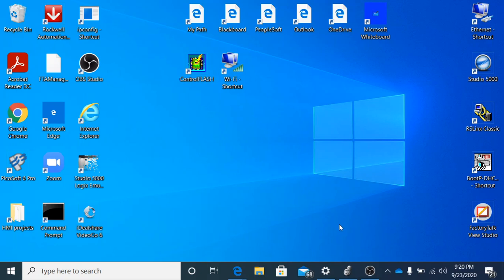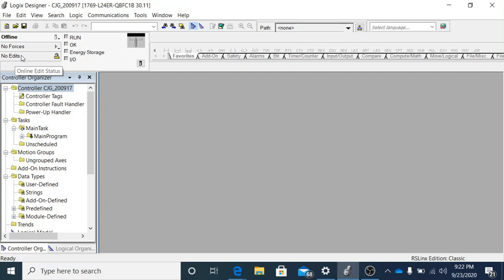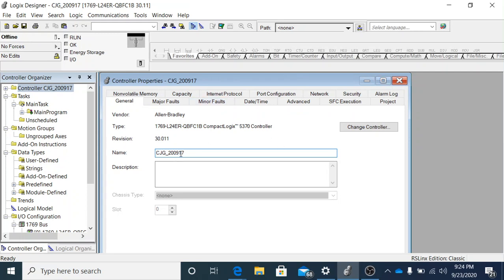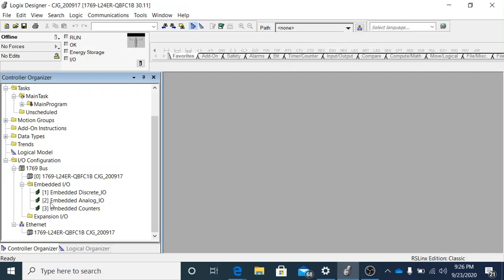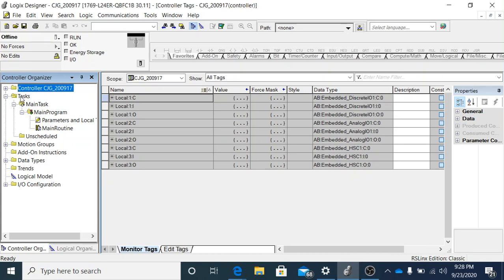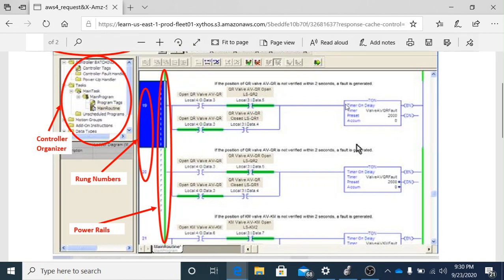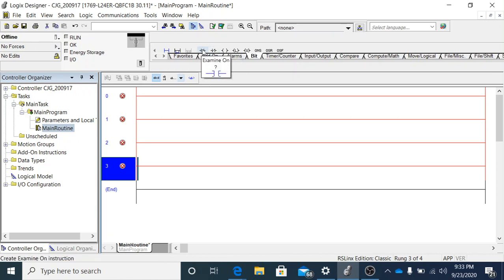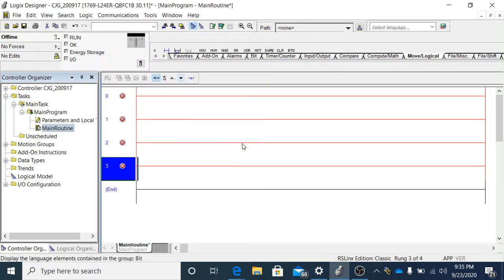Studio 5000 Overview